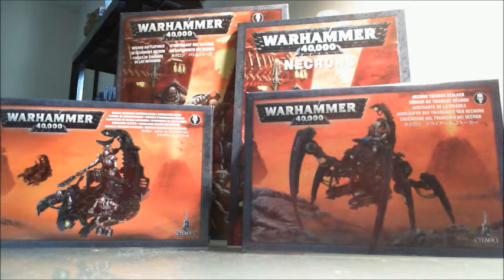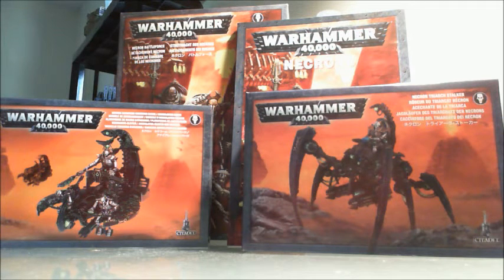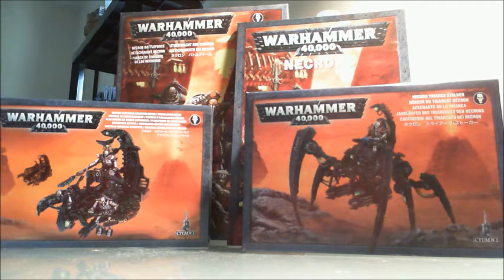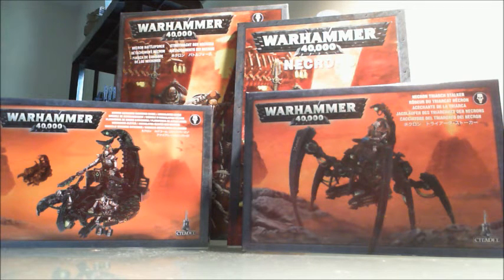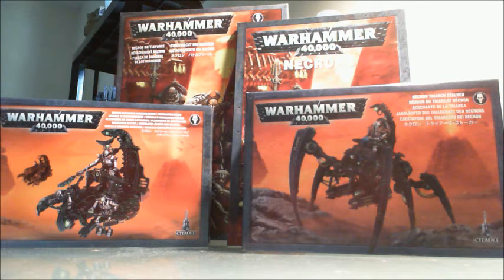End Of Summer Deal Dont Miss Out!!!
Here is our best deal yet! A Starter Army and Army Book for $100 !!!
Again you must buy at least two other parts to the army, you will be a little bit of a price break on them too! The more items you add to the base deal, the more of a break a deal you will get. This is a huge deal, please dont be shy in asking us about a qoute!